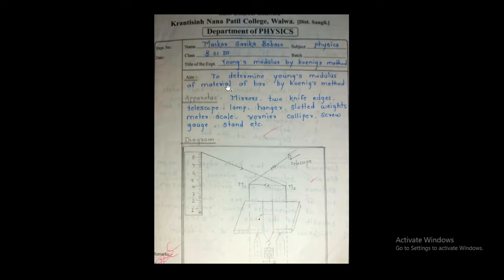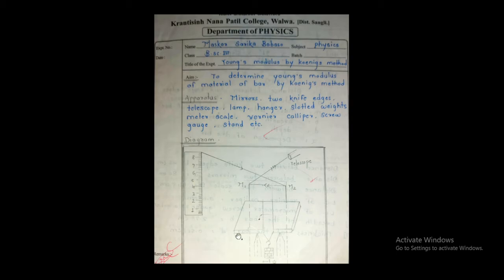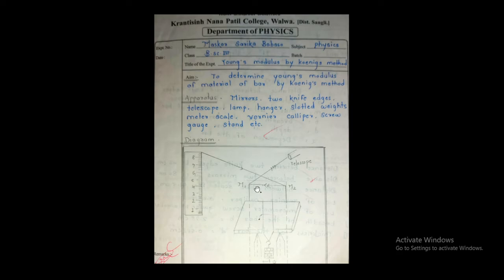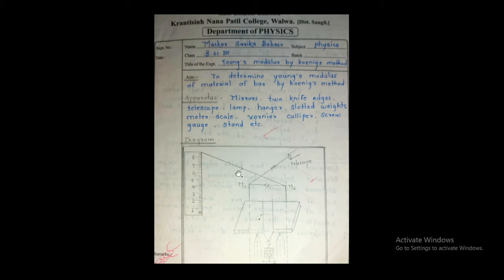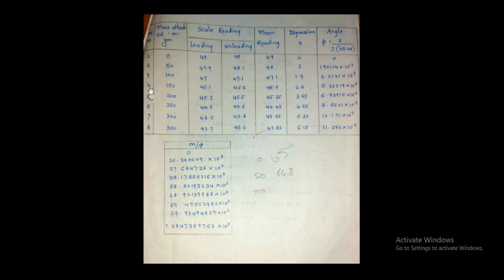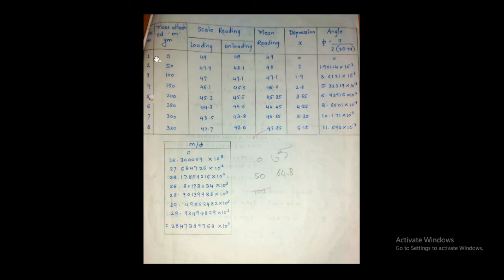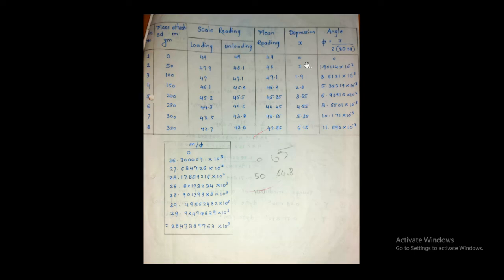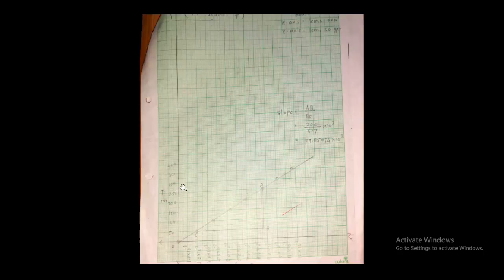B.Sc.III Practical Group I.-2. Y by Koenig's Method